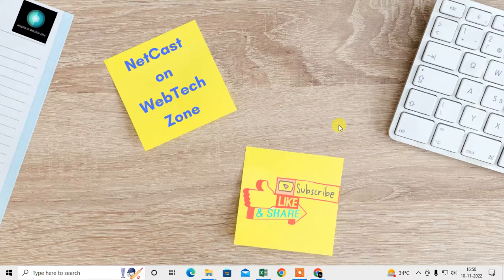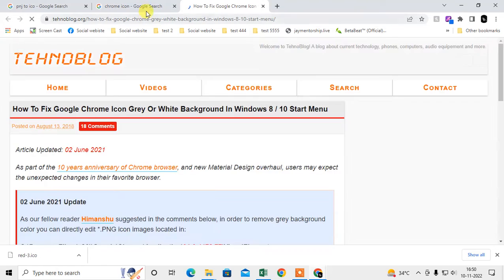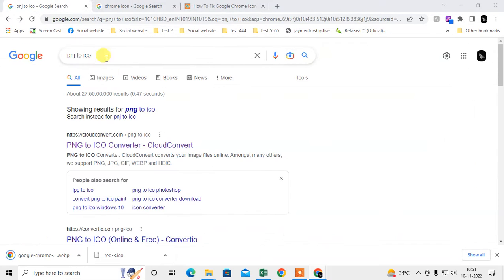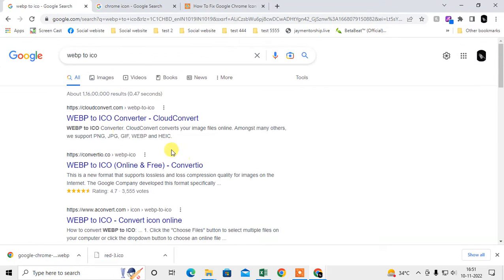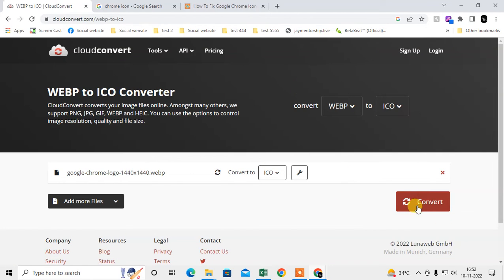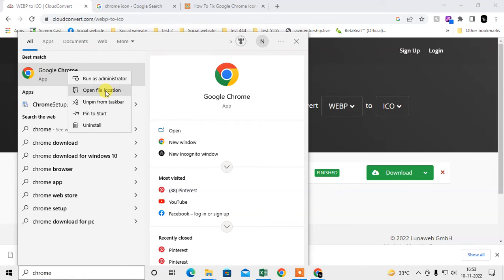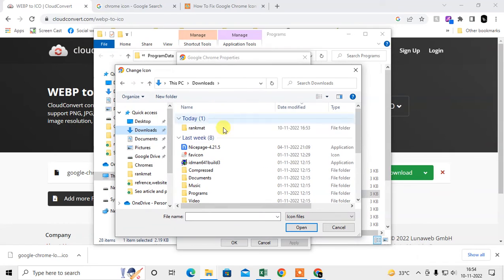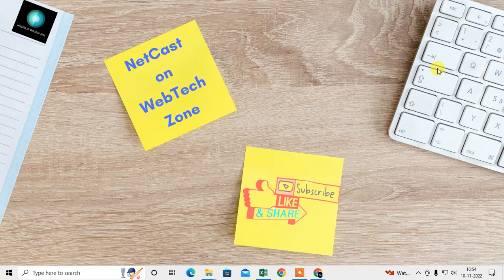How to Change Google Chrome Icon | How to Change Icon Picture on Google Chrome?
how to change google chrome icon, so just follow this tutorial and lean how to change icon image of google chrome.